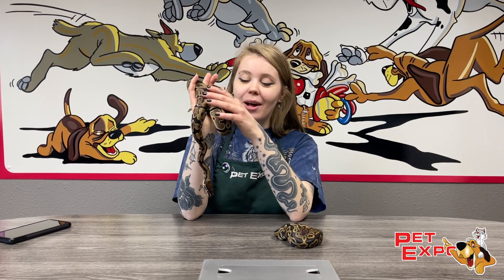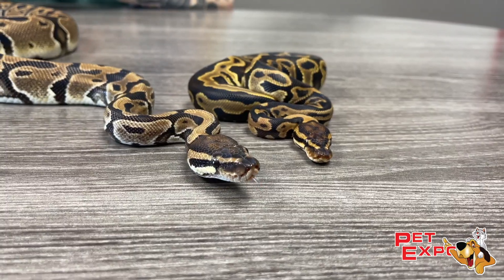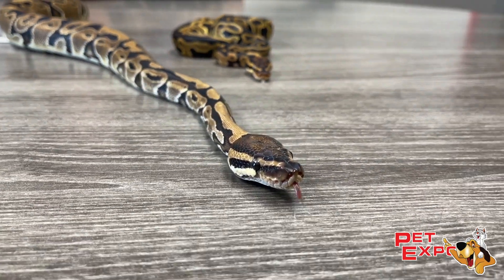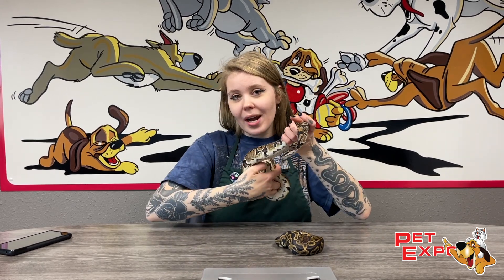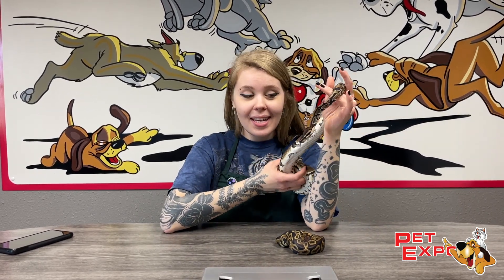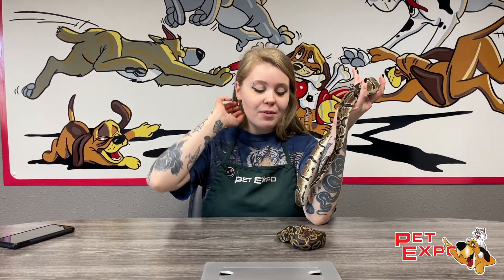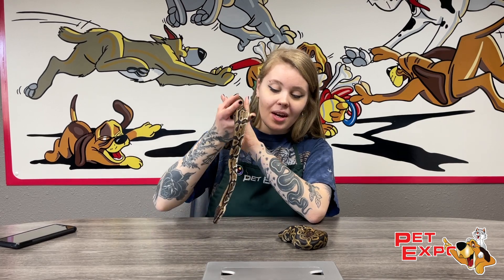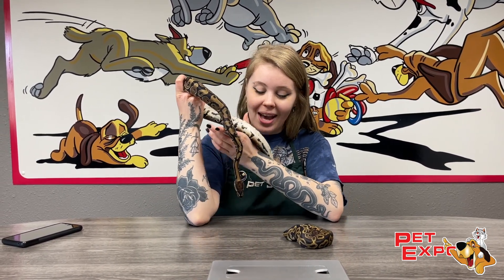Snakes with Samantha and Our NEW Ball Pythons! 2.22.24